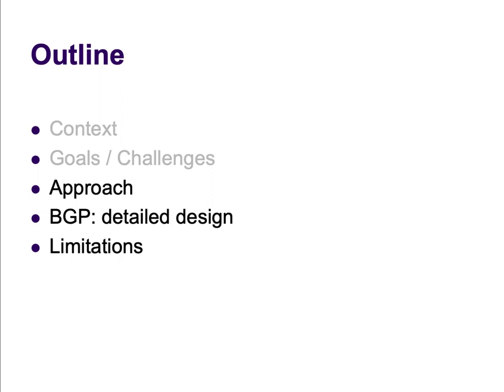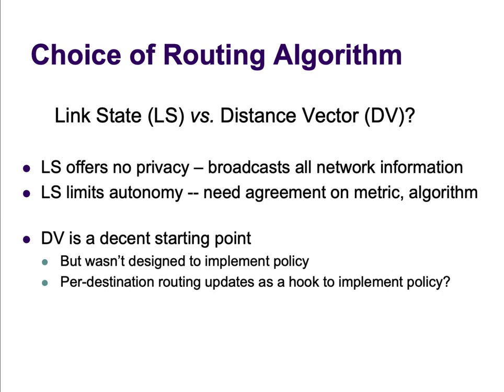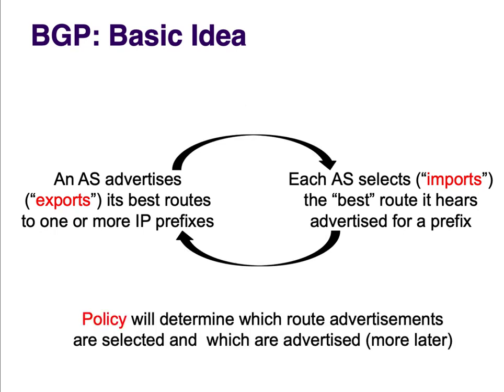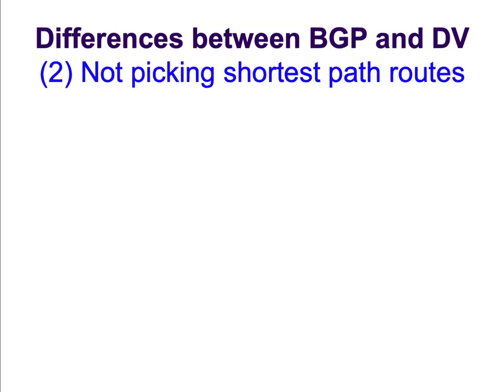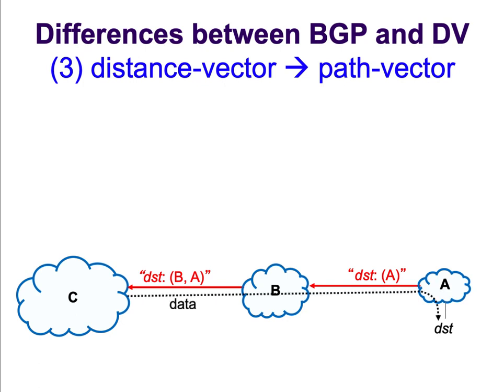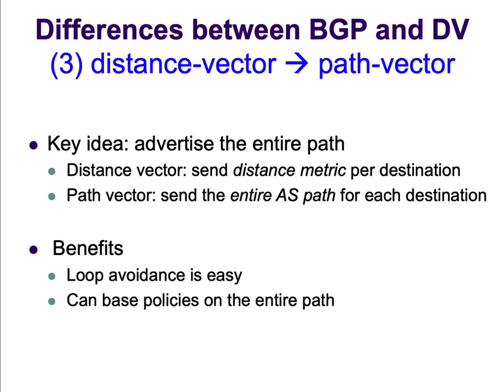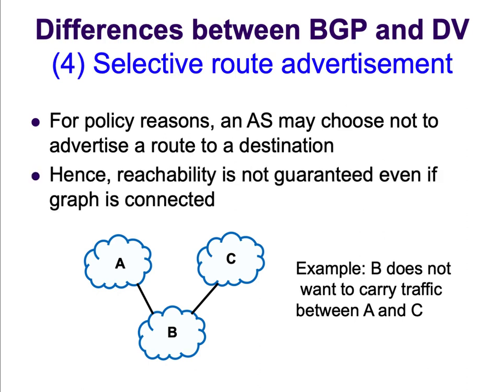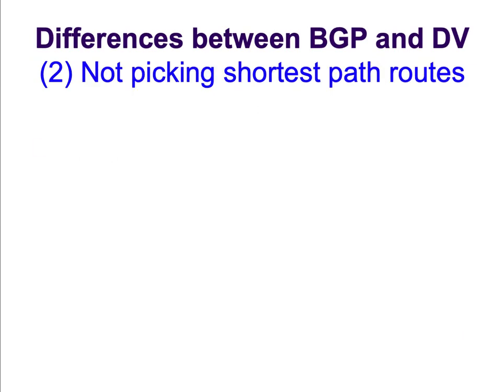CS168 9 003